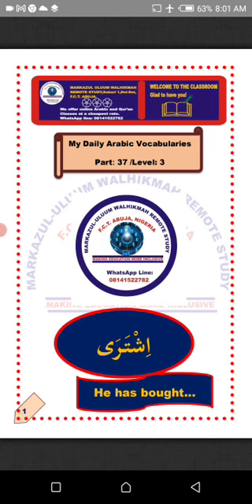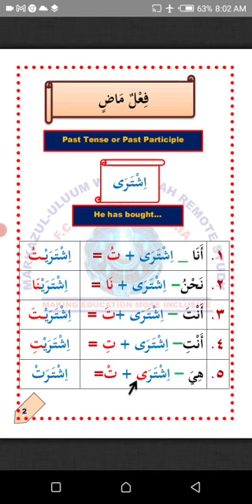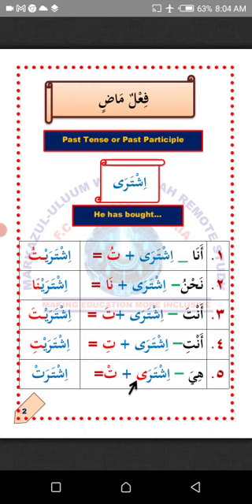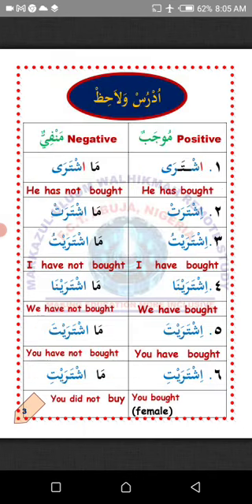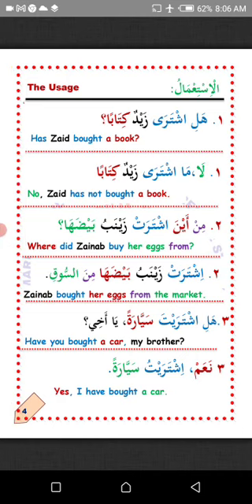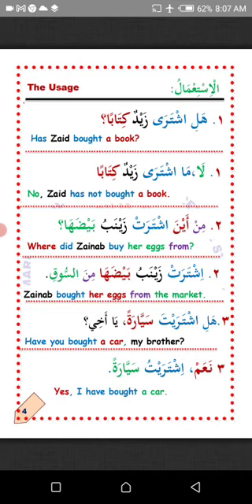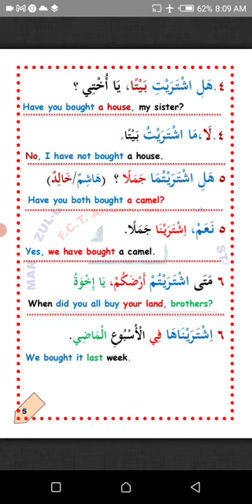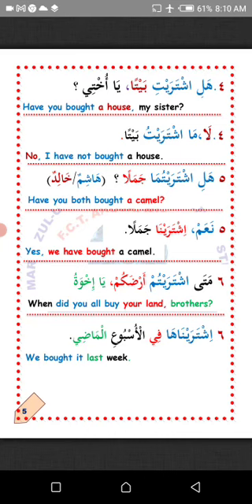Arabic Daily Vocabularies- Part: 37/Level: 3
It teaches Quality Standard Moder Arabic